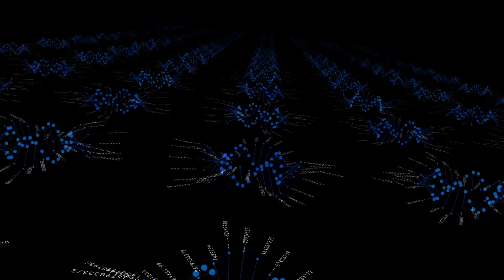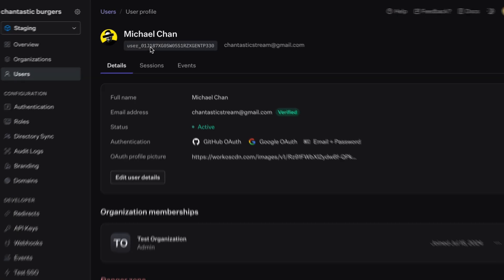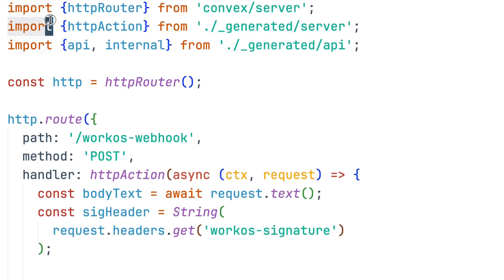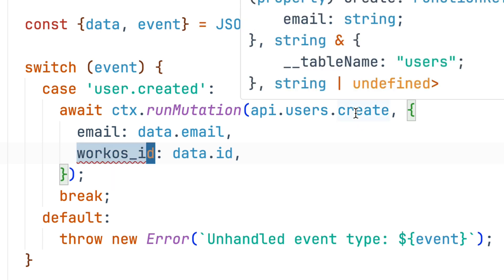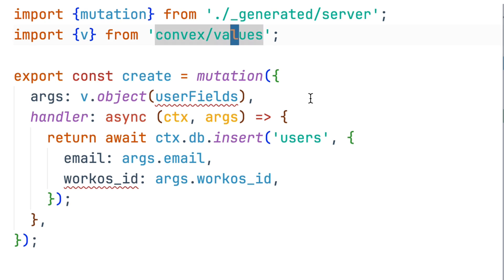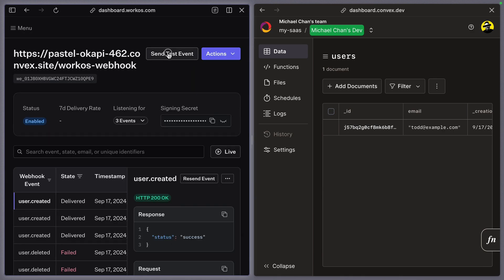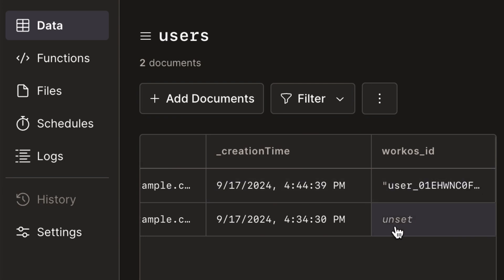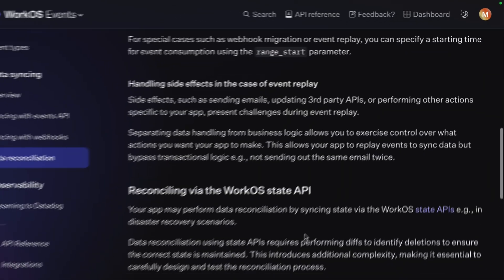The Secret to Syncing User Data — B2C App Modeling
Keeping user data in sync across multiple systems is a nightmare when using emails as identifiers. Learn how to model your app's databases to use the stable WorkOS ID instead, ensuring synced events always land in the right place. We'll show you step-by-step how to update your schema, handle WorkOS webhooks, and keep everything in perfect sync.

00:00 Introduction
01:00 The Problem with Using Email for User Identity
02:19 Modeling Database with WorkOS ID
05:41 Handling WorkOS Webhooks
10:12 Fixing Data Sync Issues
13:40 State API & Data Reconciliation